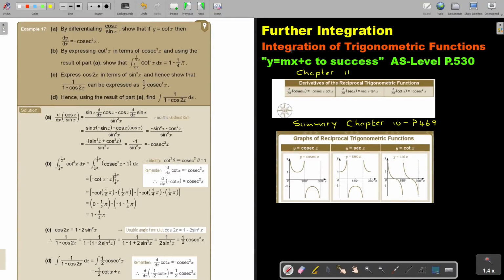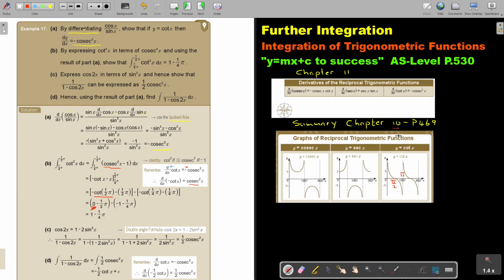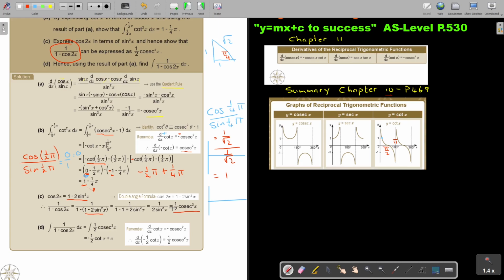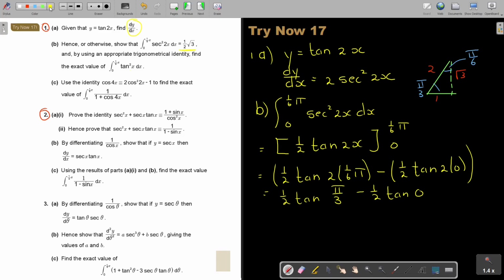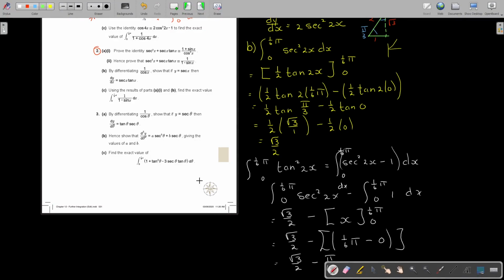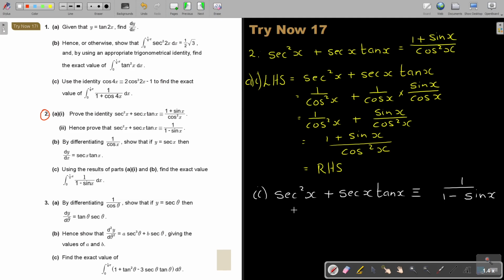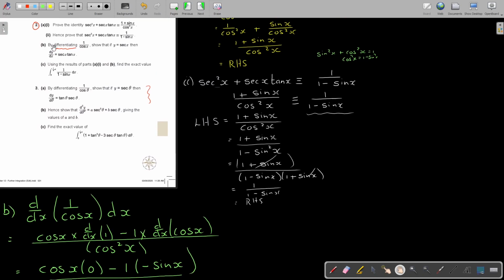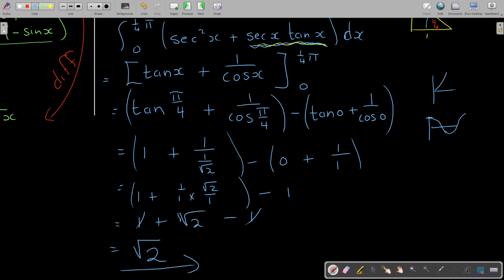2 17 Further Integration Integration of Trigonometric Functions Part 7